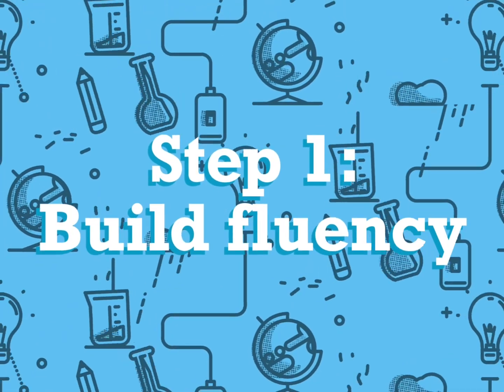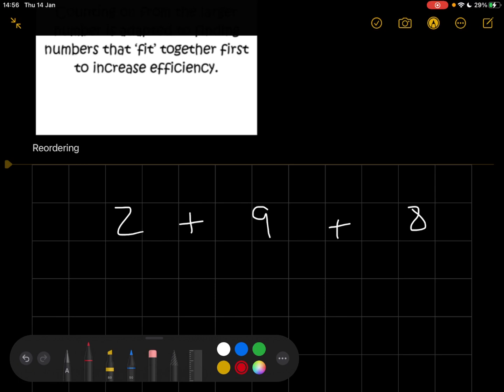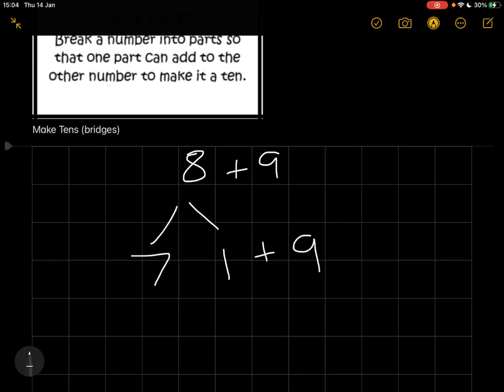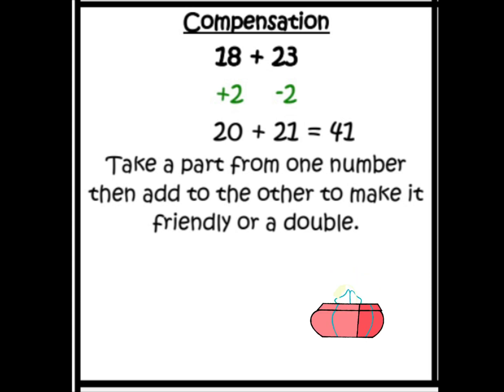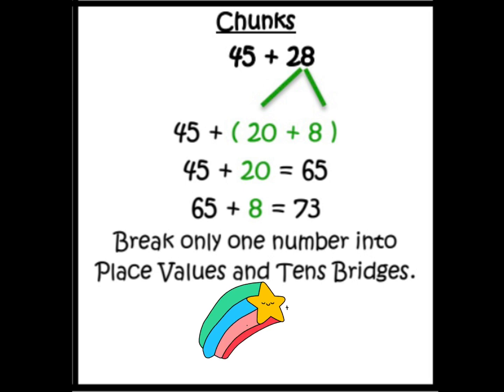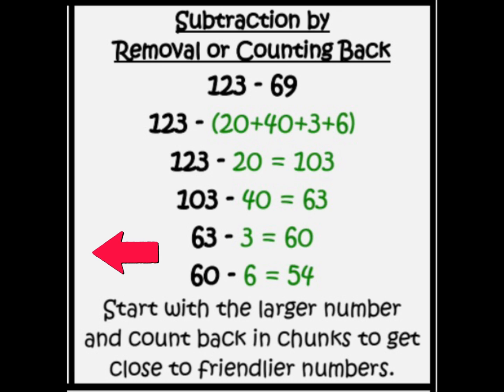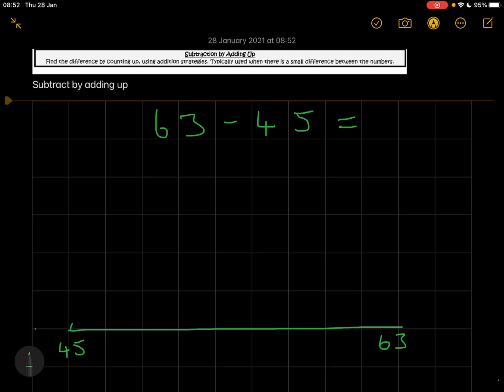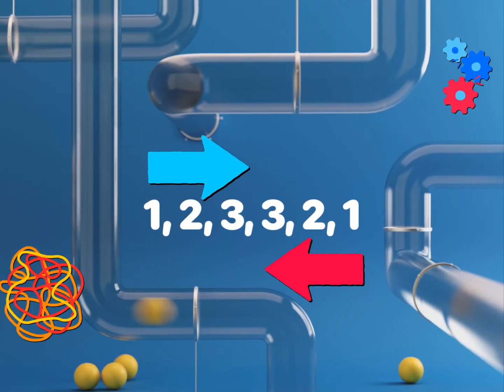First Level Counting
Lots of useful tips for First Level numeracy.